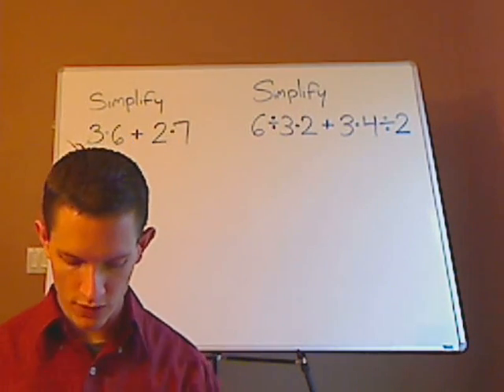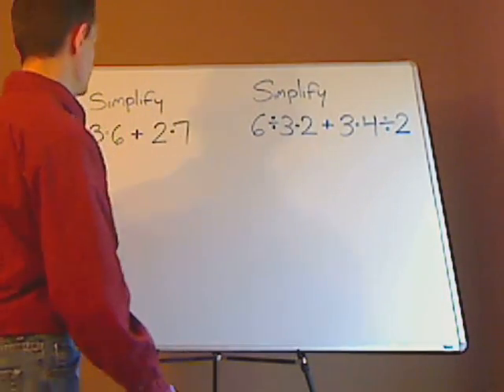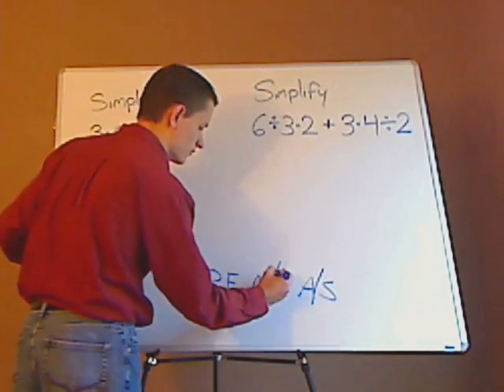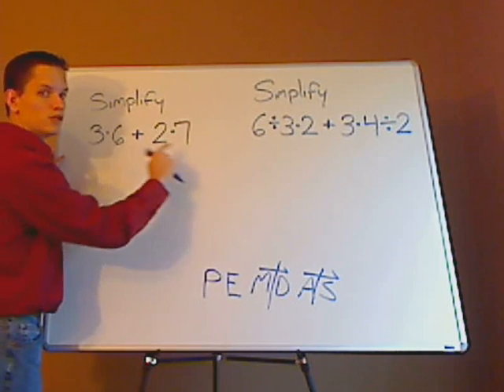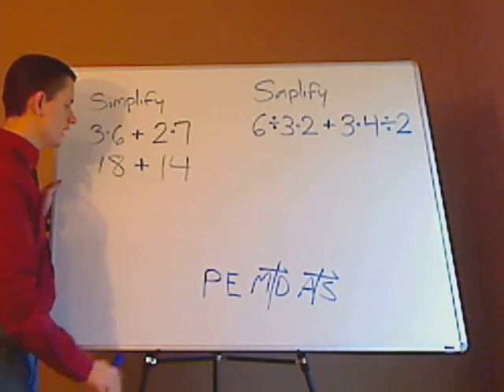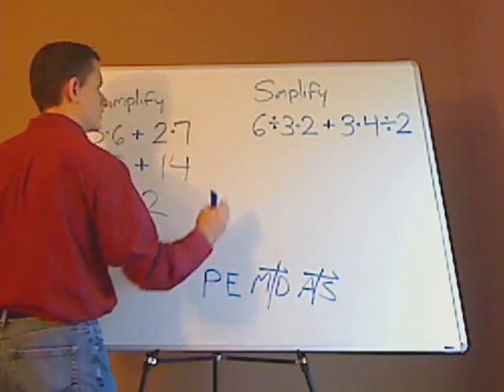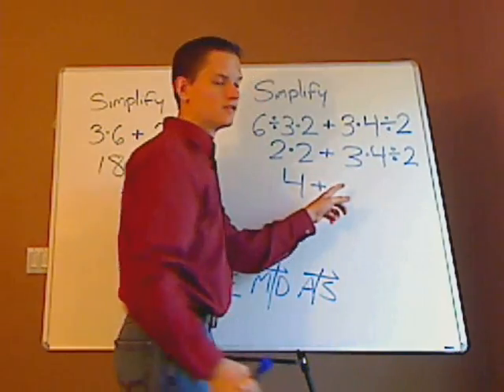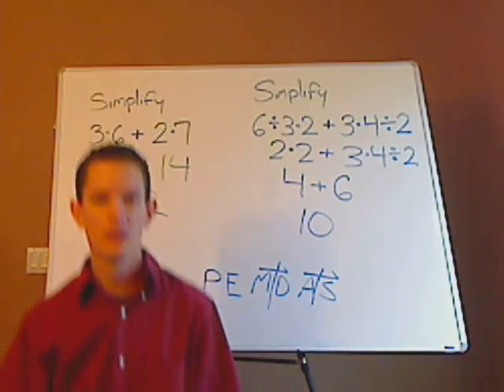algebra - simplify using order of operations - 2 examples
simplifying two expressions using the order of operations. Have more questions?